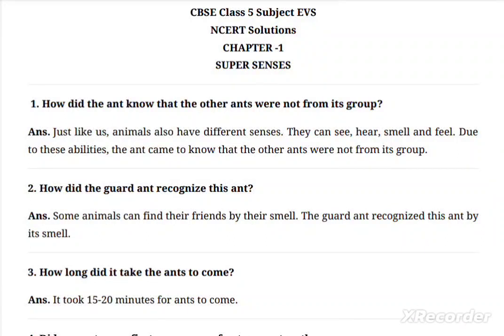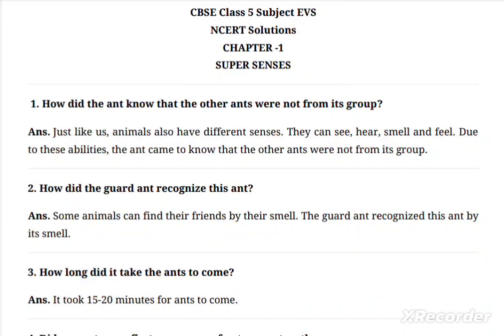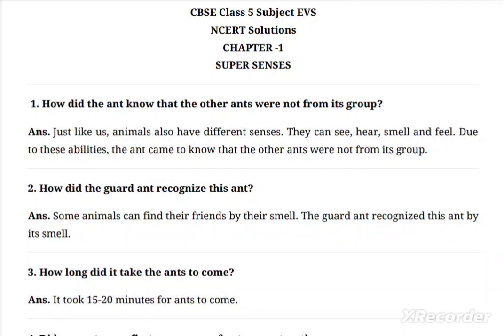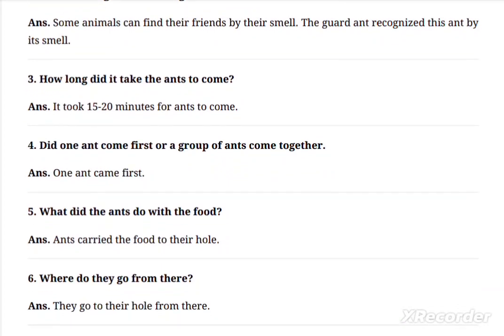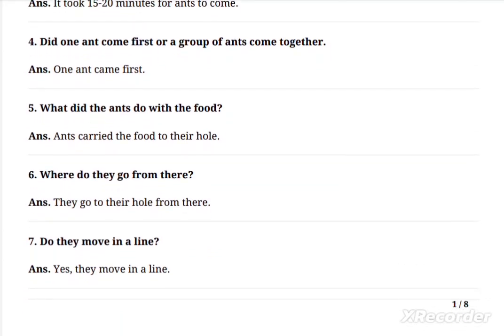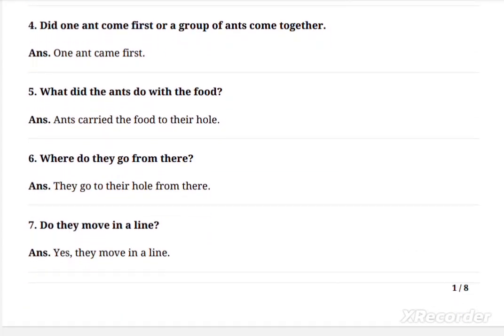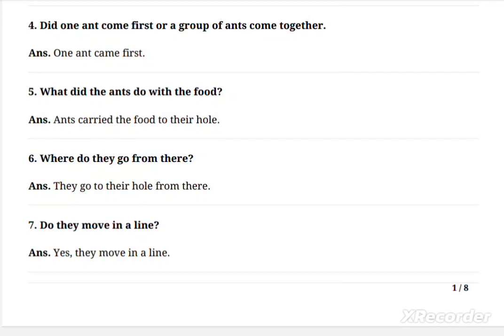Class 5 Environmental Science I Chapter 1 Super senses I NCERT Solution I Part-1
Title: Class 5 Environmental Science | Chapter 1 - Super Senses | NCERT Solutions | Part 1

Description:

Welcome to our Class 5 Environmental Science series! In this video, we'll explore Chapter 1 - "Super Senses" and provide comprehensive solutions to the NCERT exercises. This chapter introduces young learners to the incredible world of animal senses and their adaptation to the environment.

📘 Topics Covered:
1. Understanding the Concept of Super Senses
2. Exploring Animal Adaptations and Behaviors
3. Detailed Solutions to NCERT Exercises

🔍 Whether you're a student studying environmental science or a parent helping your child with their studies, this video is designed to assist in understanding and solving the exercises from Chapter 1. 📚🌟